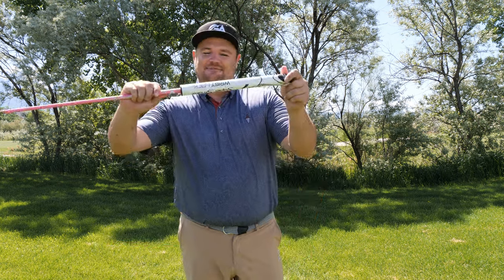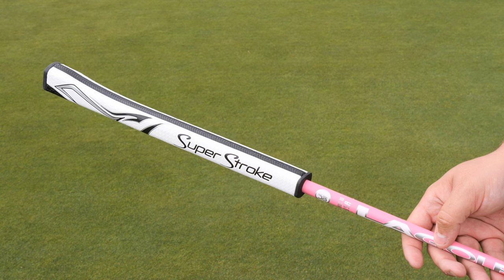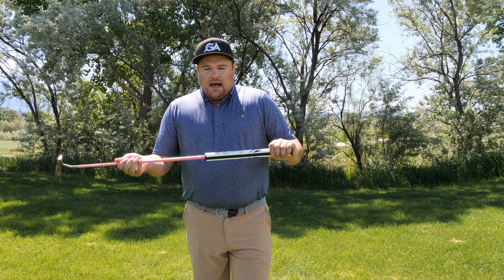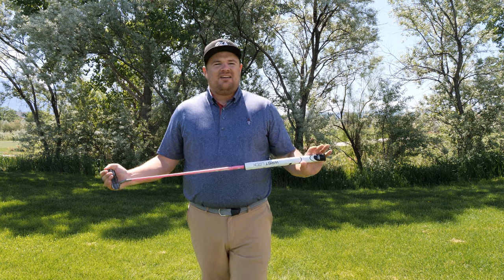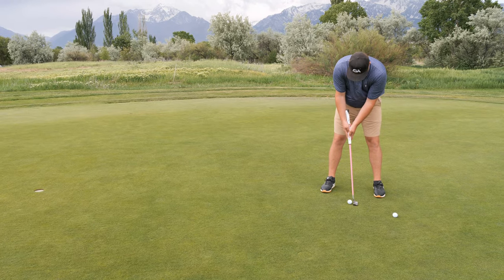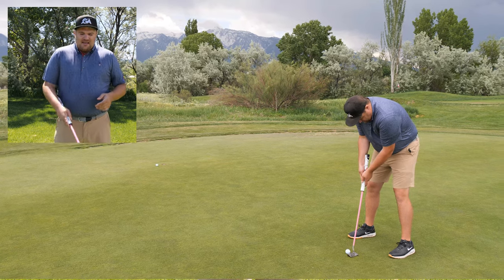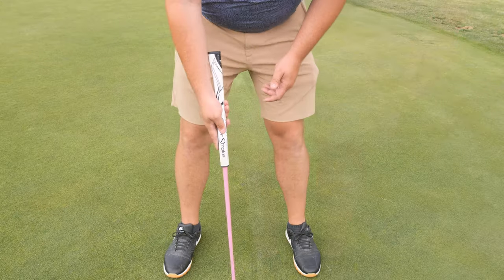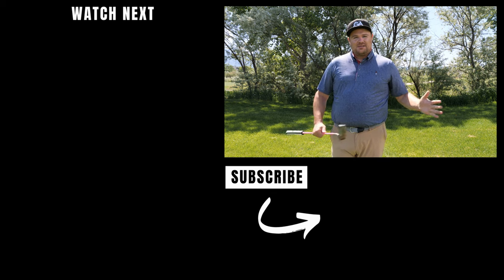Wrist Lock Putter Grip Review | SuperStroke Grip for Stability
We tested the Wrist Lock Putter Grip by SuperStroke for stability, set up, and comfortability. Similar to an Arm Lock putting style, the Wrist Lock connects your lead arm to the putter creating a more stable gripping method.

So many people have been intrigued by the popularity of the Arm Lock putter and the stability it provides through locking the putter to your arm. With that said, many people don’t like the feel or setup of an Arm Lock putter. For those still interested in armlock putting, the wrist lock may be the option for you.

We tested the Wrist Lock Putter grip by SuperStroke to see if it is another reliable putting method to add stability, yet keeping a shorter length shaft and lighter weight putter head, contrary to the requirements of an armlock putter.

Setup was slightly different for the Wrist Lock, and less loft is required compared to the arm lock putter, but putting style and method are quite similar. Watch the entire video to see our review, and find out if the wrist lock putting method is for you.

Hey there, this is Tyson and Brady with Golf Ascending! We love golf, and our goal is to provide great golf video content for you! We are always looking to improve our golf game, and learn new things about golf clubs, training aids, golf swing drills, and more!